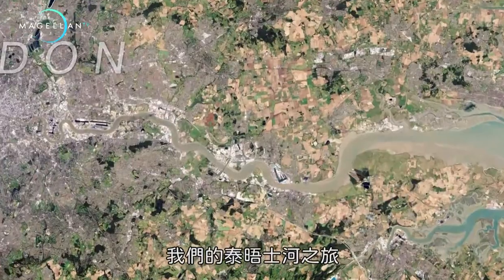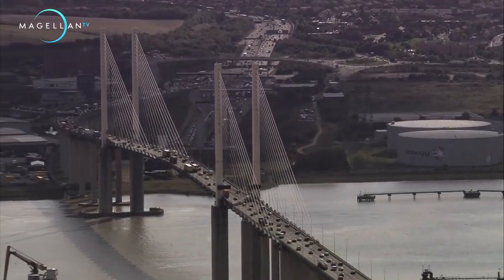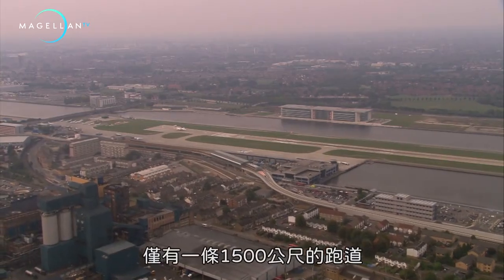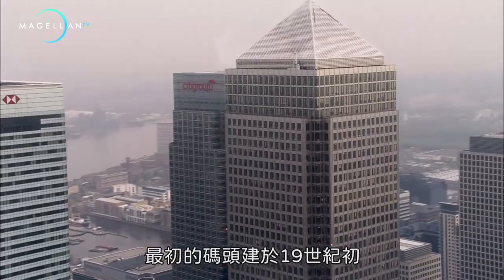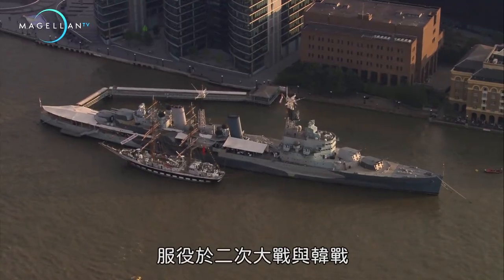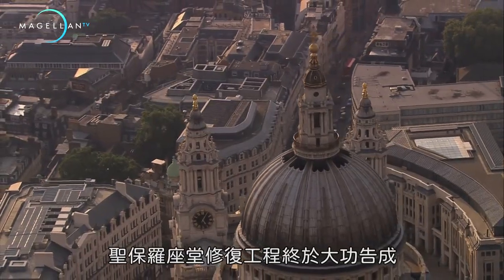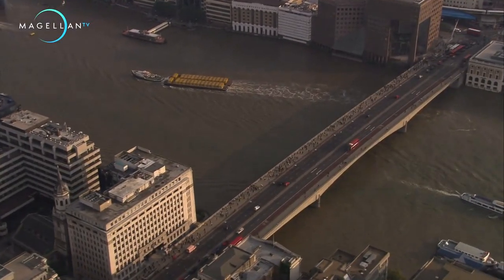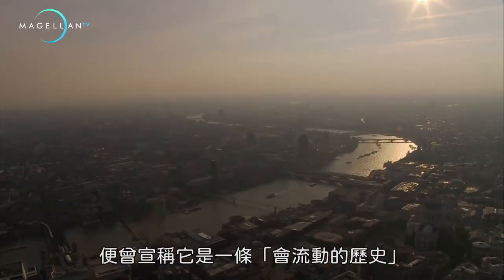航拍摄影的纪录片—鸟瞰世界第四季第1集，从空中看整个地球地貌